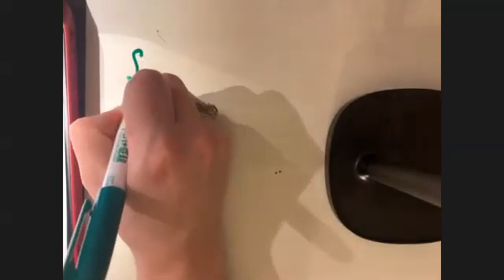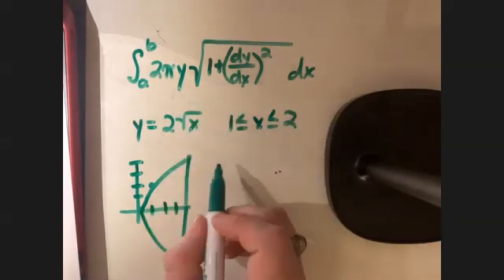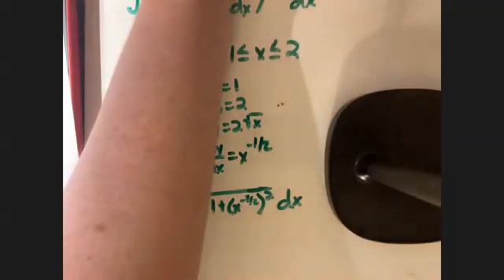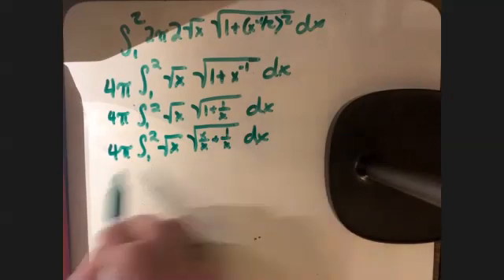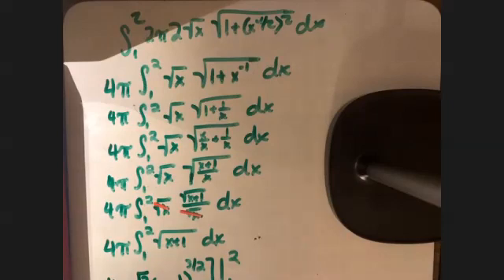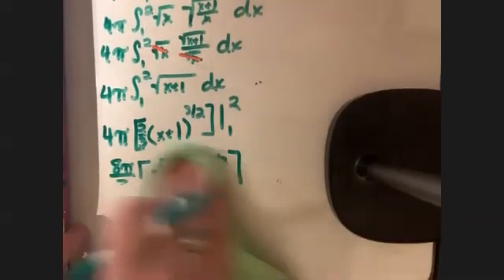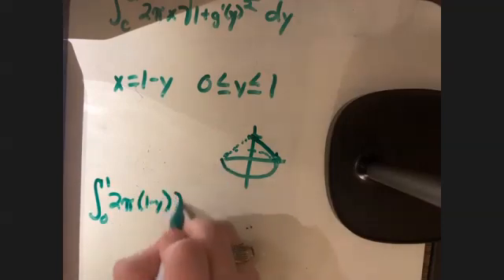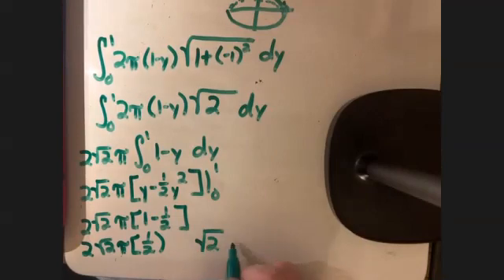Brownsboro DC Calc 6.4